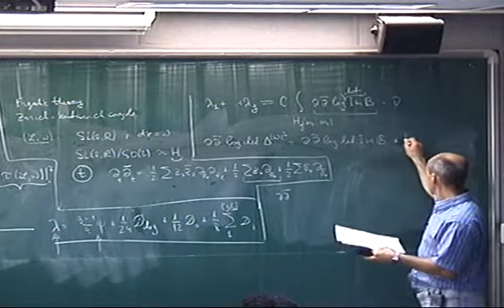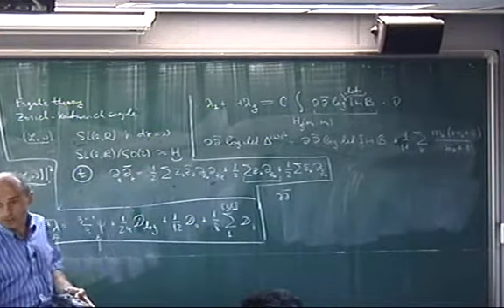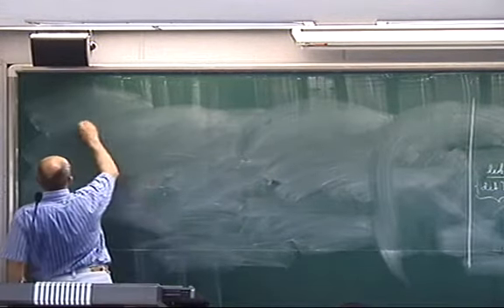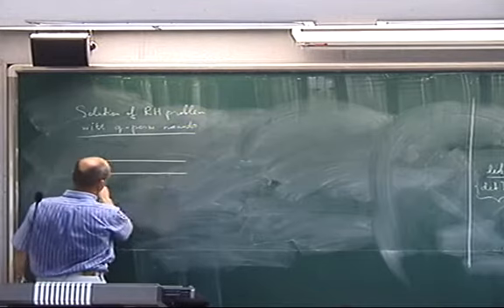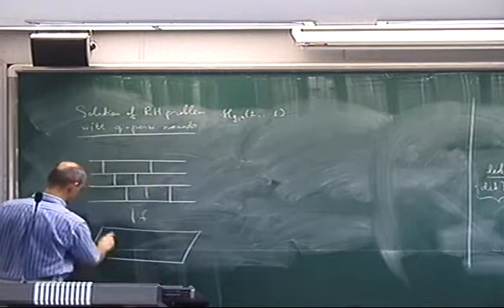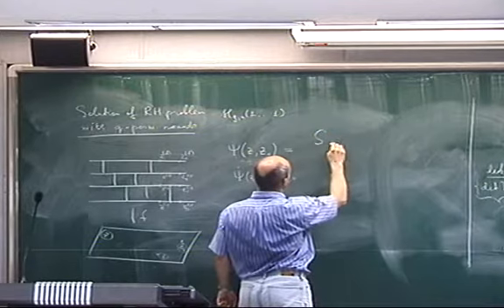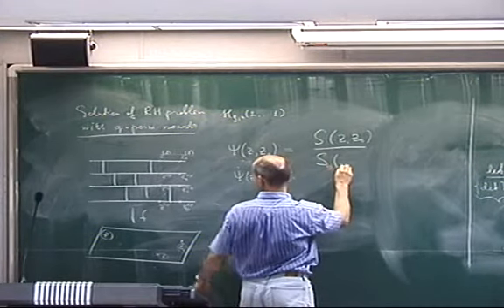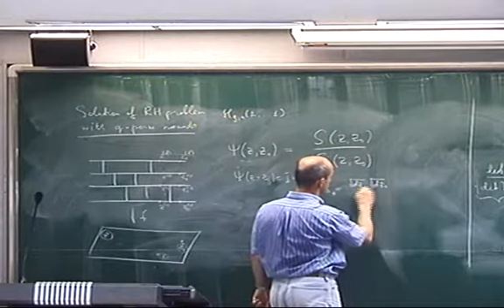Dmitry Korotkin (Concordia University) / Lectures on Spectral invariants and Moduli spaces -1